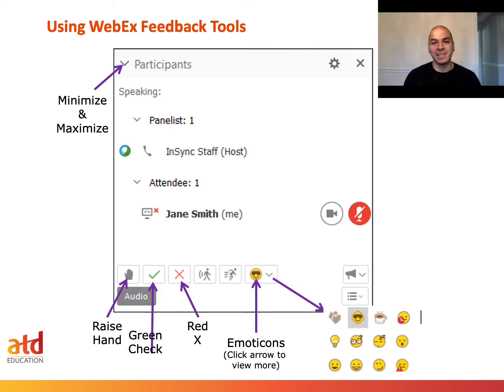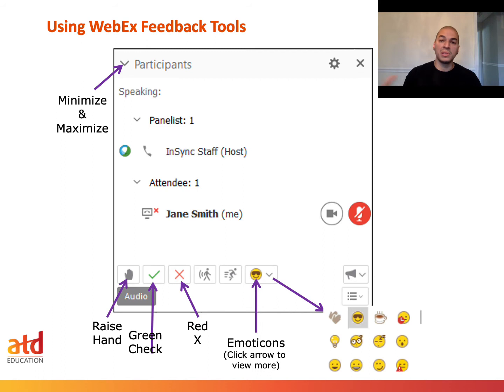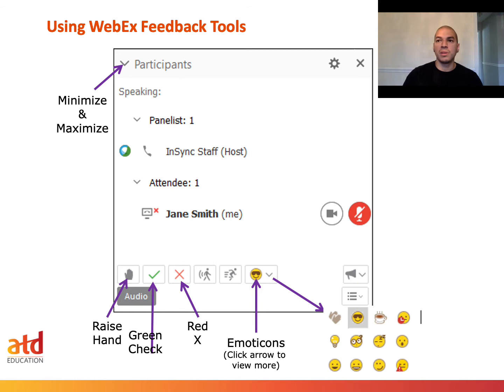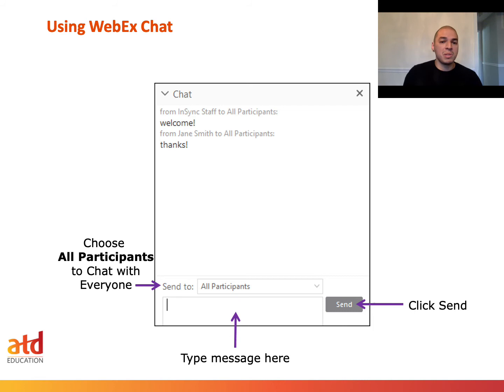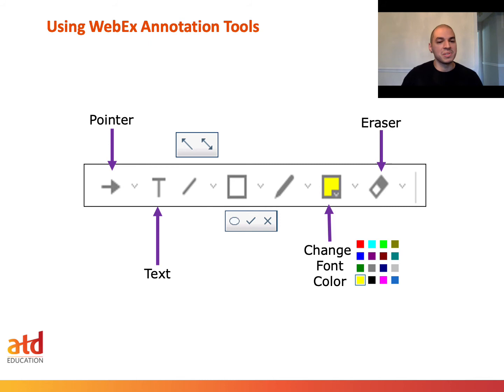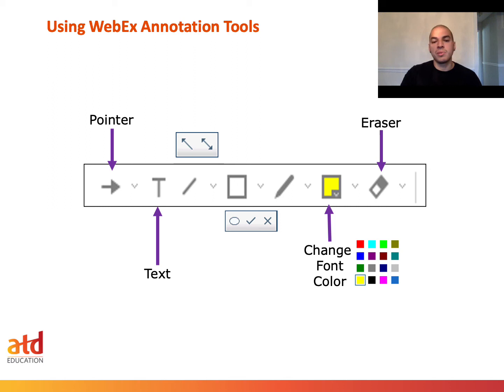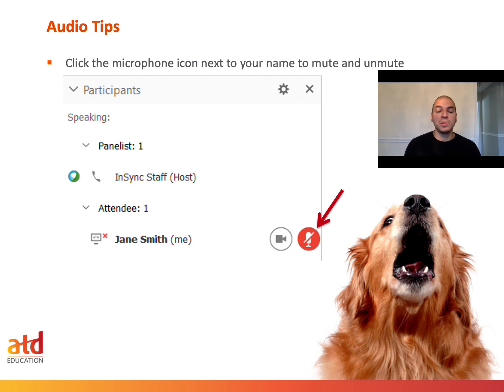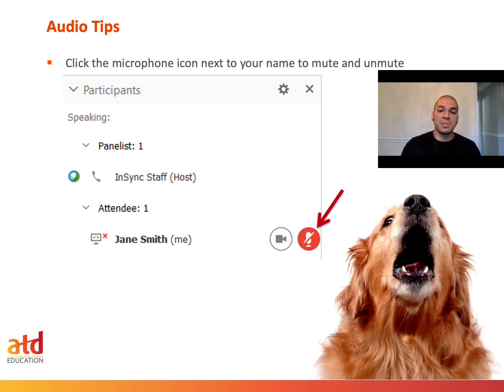Assessment Slides Learning Delivery Specialist (Luis Alfaro)